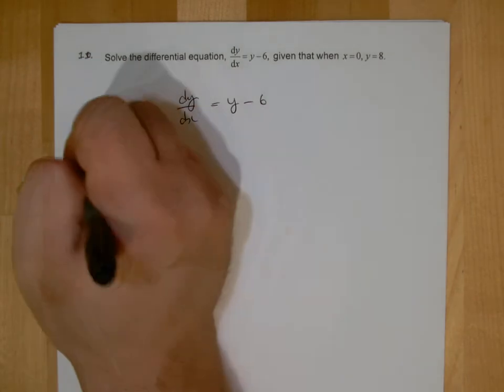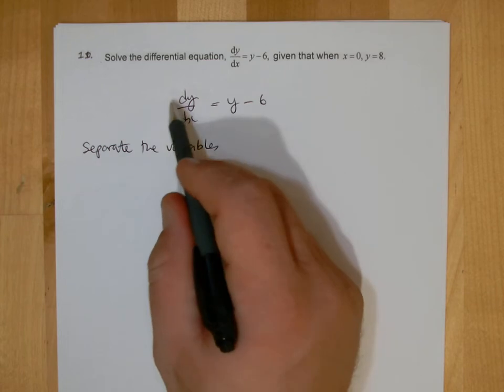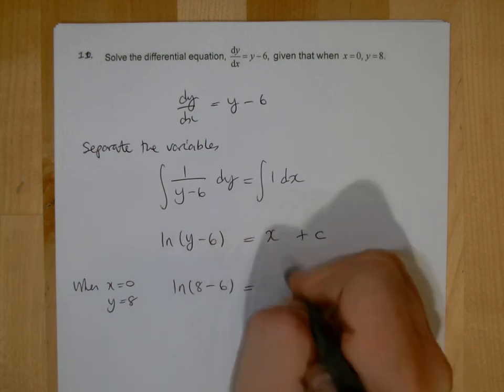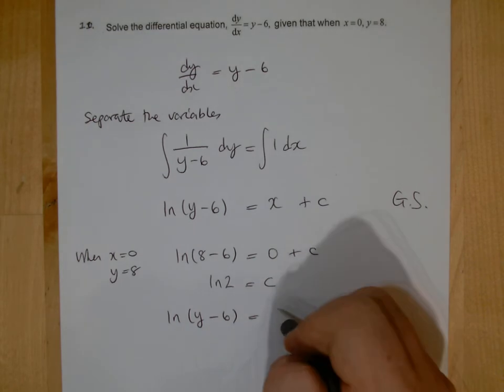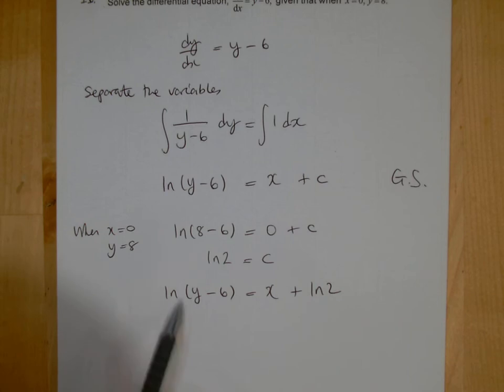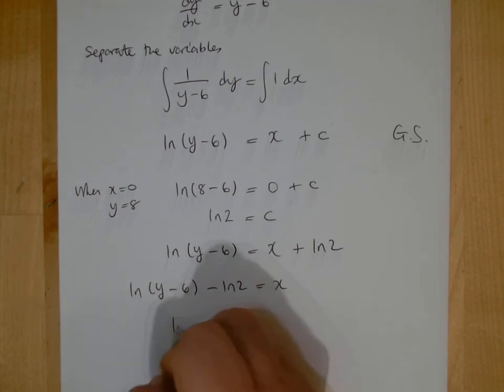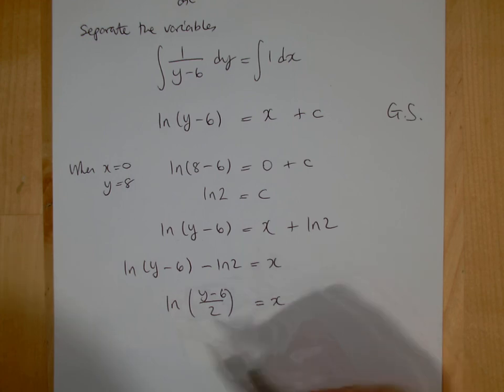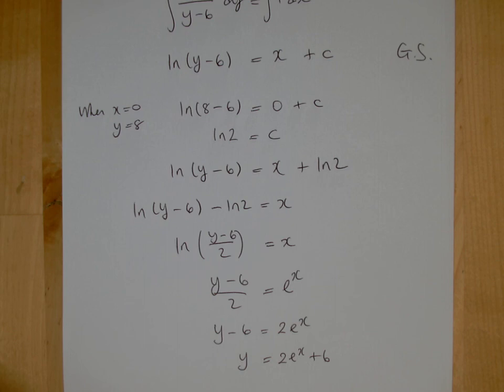Q10 DIFFERENTIAL EQUATIONS